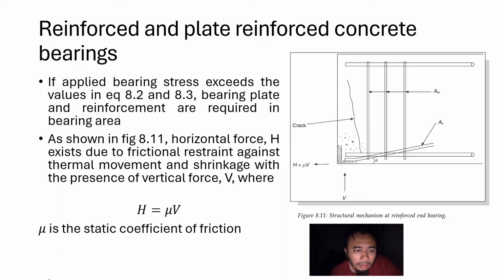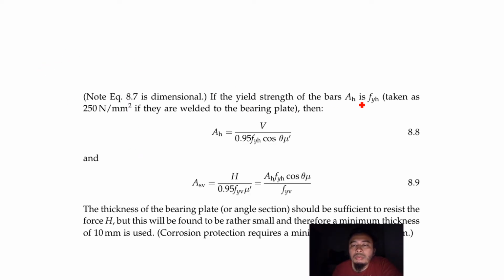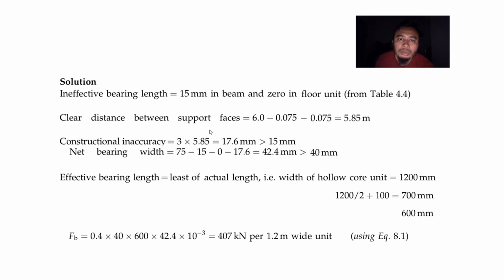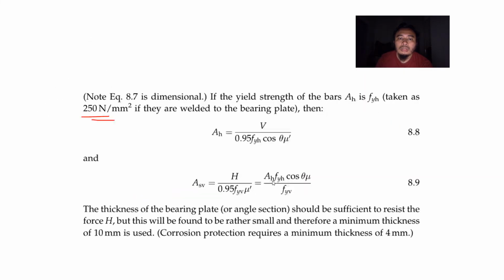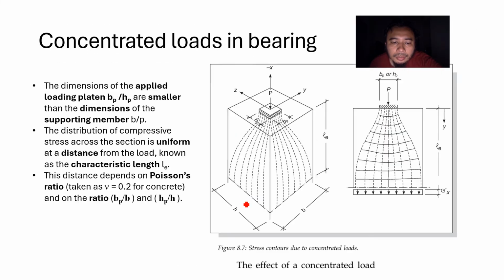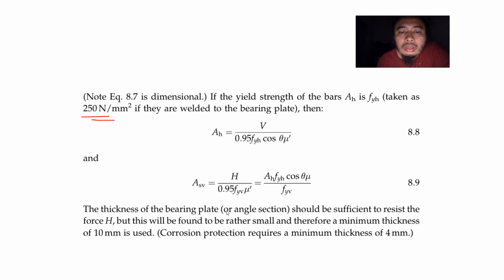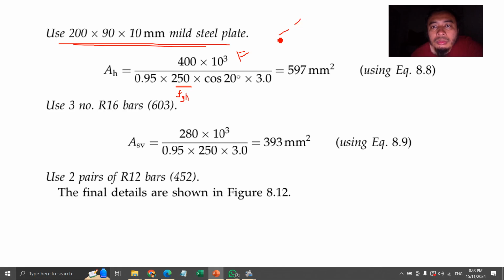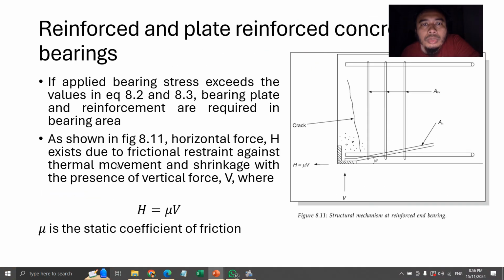Joint Example 3